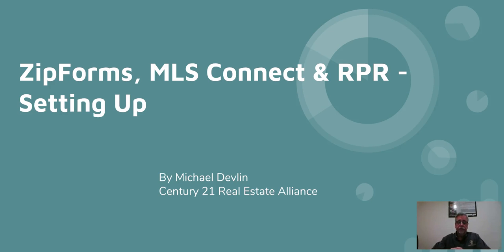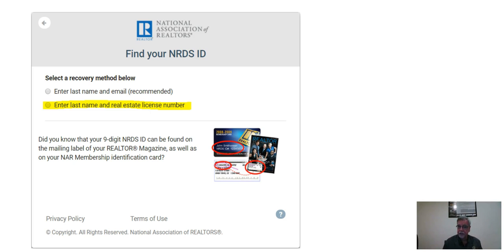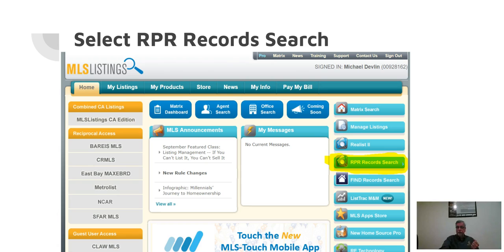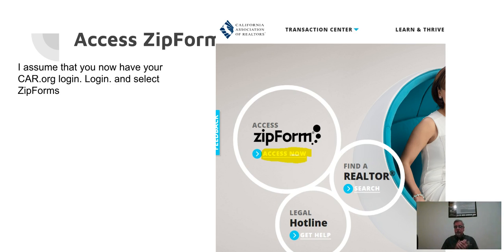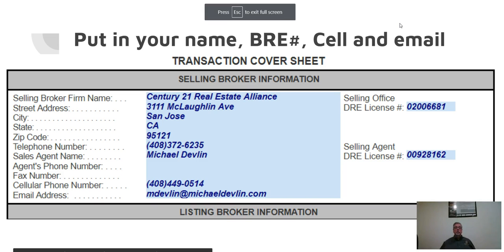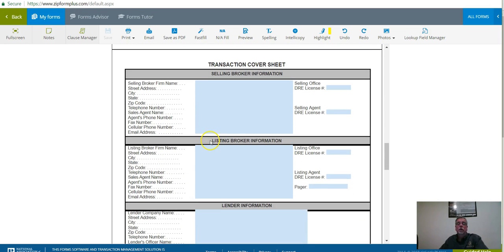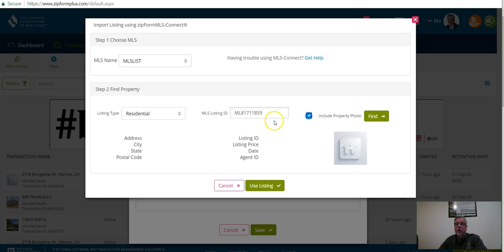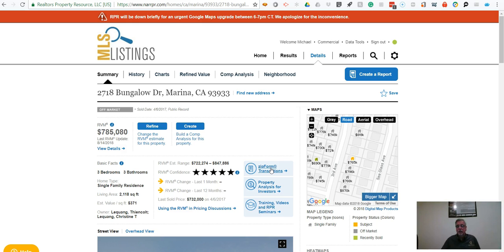Connect MLS Matrix, RPR and ZipForms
Realtors Property Resource
NRDS Number
MLSListings
MLS Matrix
MLS Connect
California Association of Realtors
ZipForm
ZipForm templates

This is a video on how to streamline your contract writing with the available software so that it will only take a few minutes to prepare a contract. I will cover how to find your NRDS number, how to put it into MLSListings Matrix and RPR (Realtors Property Resource) and then how to create basic buyer and seller templates in ZipForms. This will allow you to import the MLS information on a property you are writing an offer on into ZipForms. You can also import county records directly into RPR when you are preparing a listing and there is no MLS information available.

I have a coaching and mentoring program for agents who want to take their business to a new level or to launch their career.